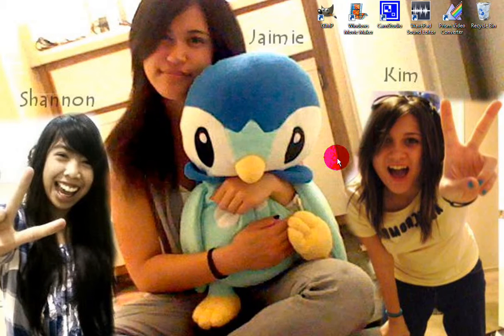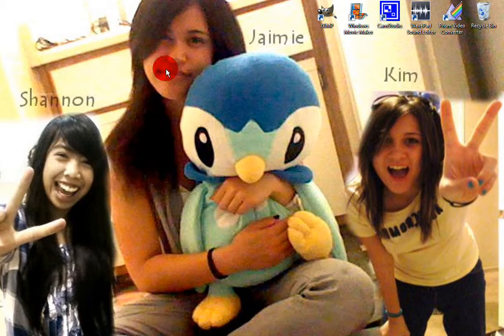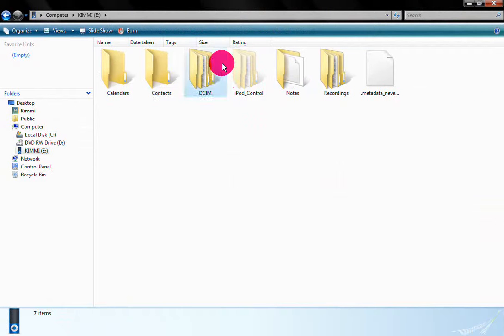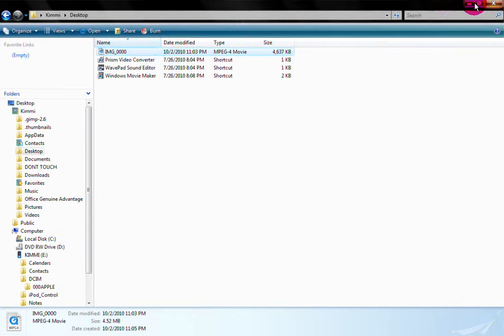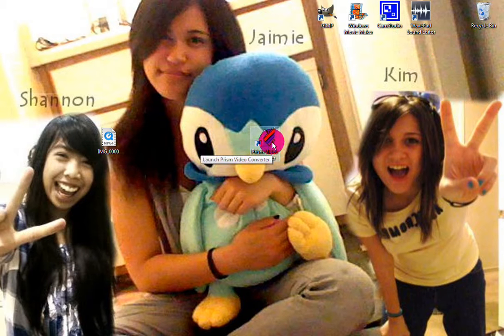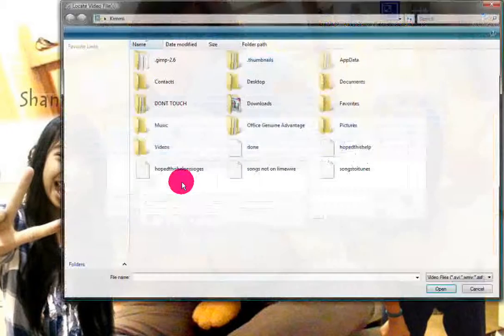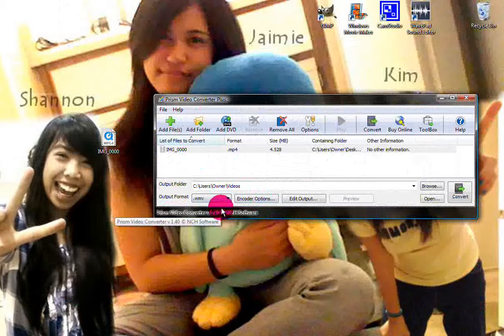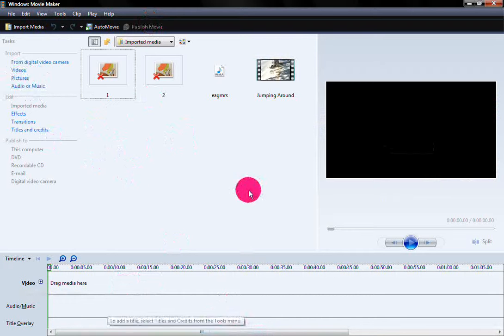How to get recorded videos from Ipod to computer